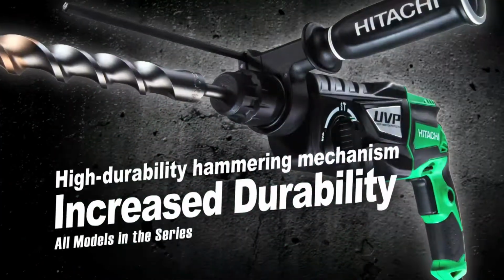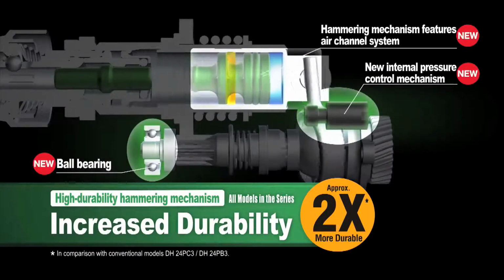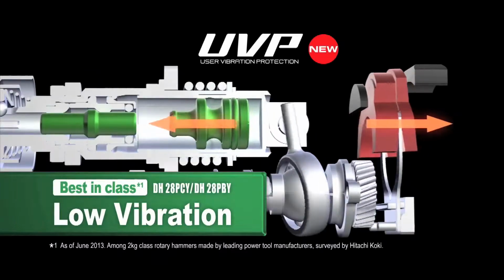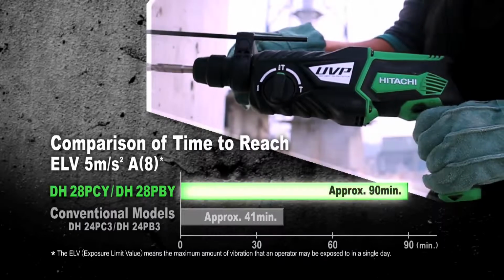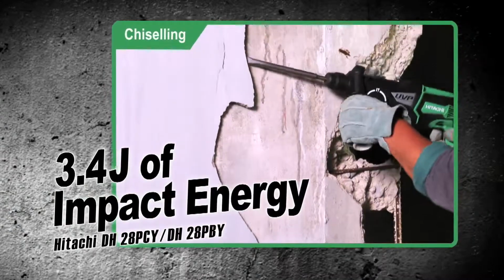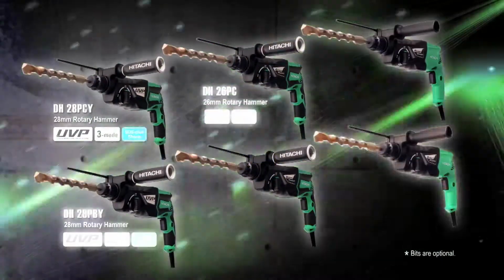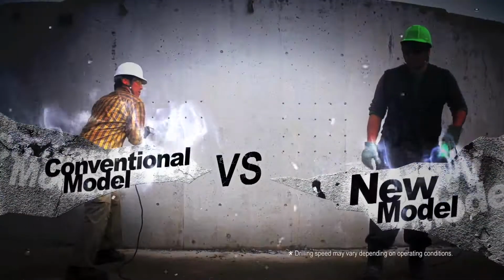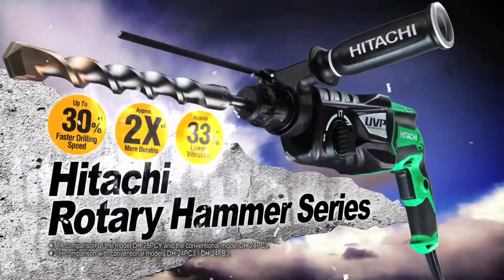Hitachi Rotary Hammer Series